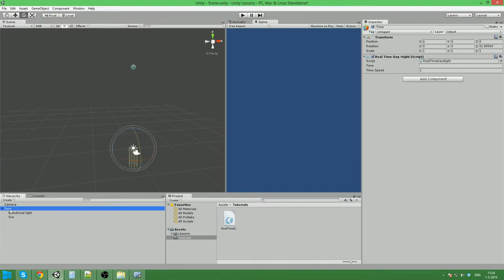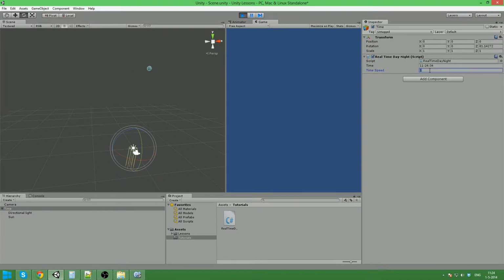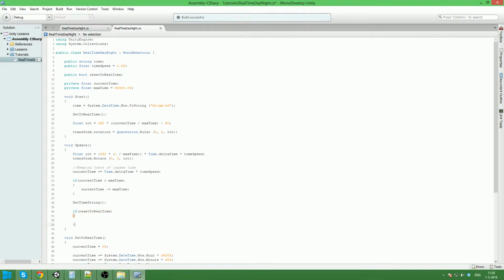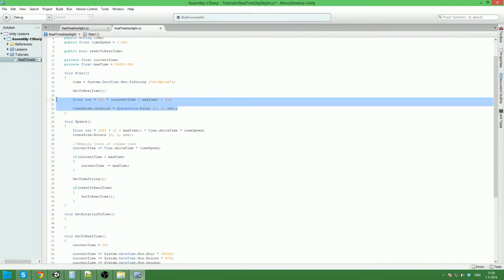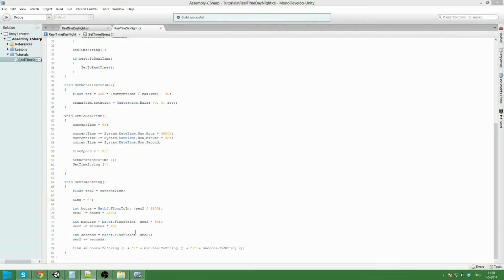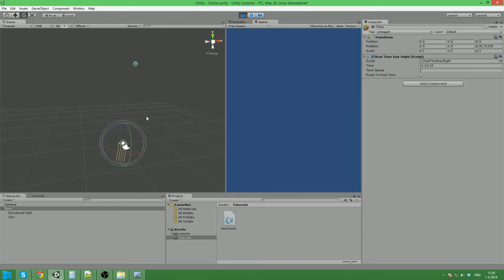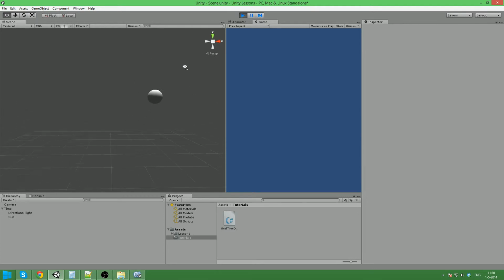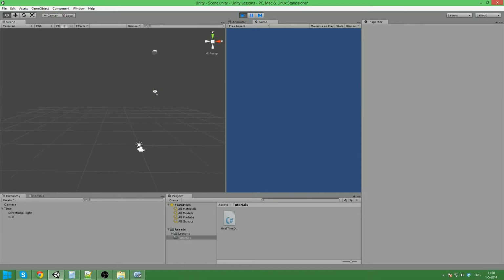Unity3D real-time Day/Night cycle tutorial part 2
Part 2 of the day/night cycle in real time.